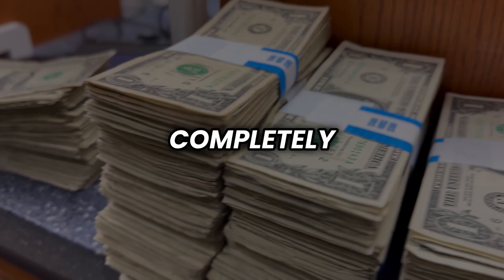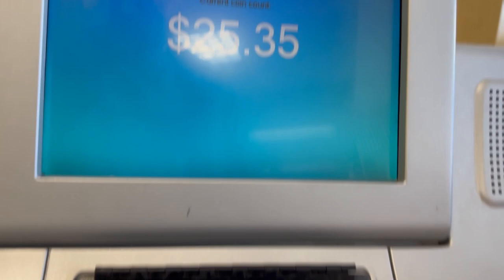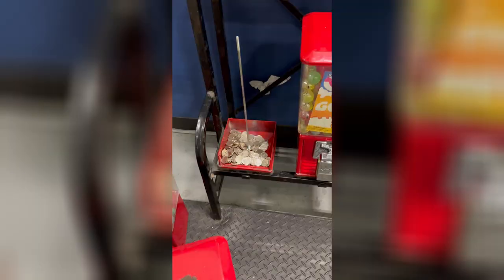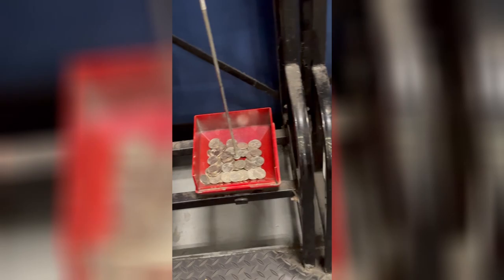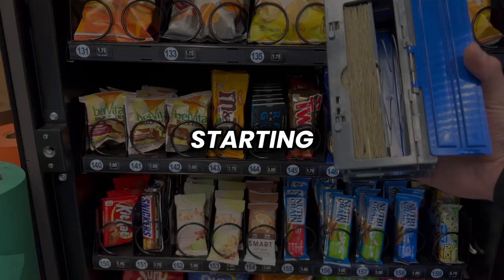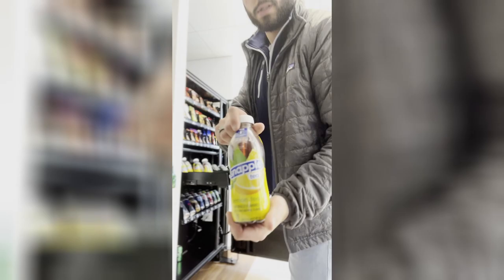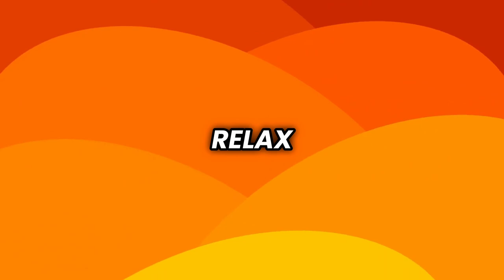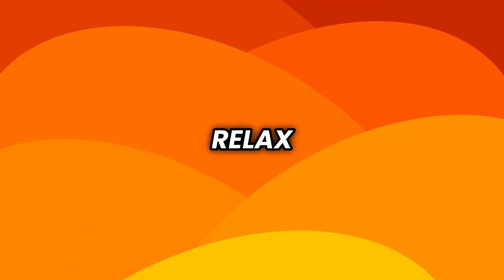How To Scale Your Vending Machine Business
How To Scale Your Vending Machine Business. I hope you enjoyed this video!

In this video, we will be discussing various strategies and tips on how to scale your vending machine business. Starting a vending machine business is easy, but scaling it up to the next level requires some effort and planning. We will be covering topics such as finding the right location, expanding your product range, automating your business, and using social media marketing to attract more customers. Whether you're a beginner or an experienced vending machine business owner, this video is for you. So, sit back, relax, and learn how to take your vending machine business to the next level.